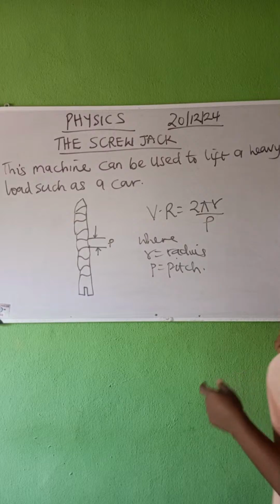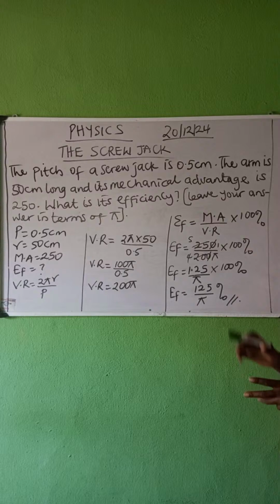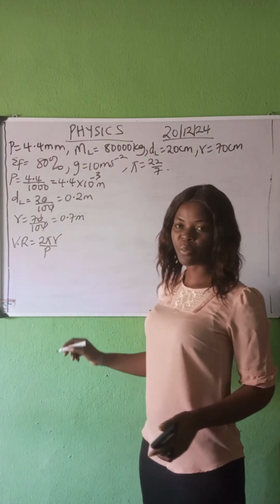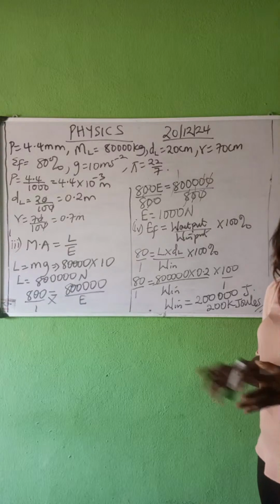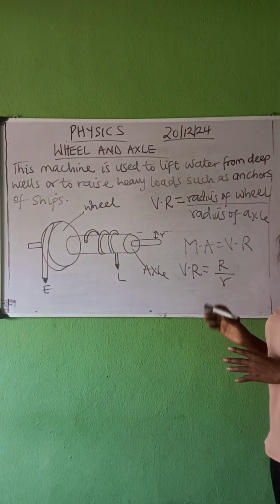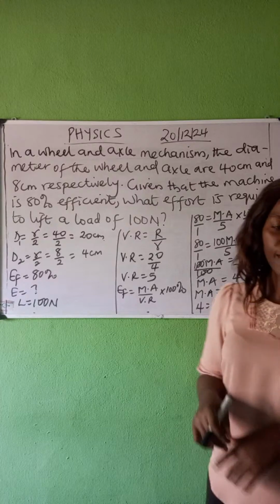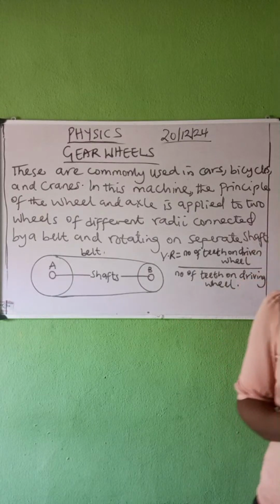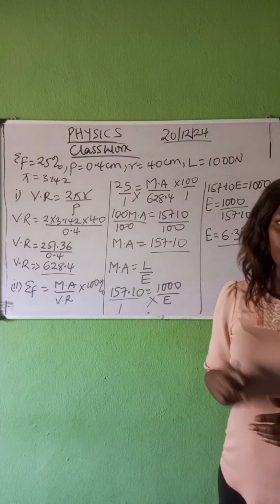Jossy Science Academy is live! MACHINES (SCREW JACK).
Here's a detailed comparison of Screw Jack and Wheel and Axle:

Screw Jack
1. *Definition*: A screw jack is a type of simple machine that uses a screw to lift or move heavy loads.
2. *Components*: Screw, nut, handle, and load.
3. *Working Principle*: The screw is turned using the handle, causing the nut to move along the screw thread, lifting or moving the load.
4. *Mechanical Advantage*: The screw jack provides a mechanical advantage by allowing a small force to lift a heavy load.
5. *Efficiency*: The efficiency of a screw jack is affected by friction between the screw and nut.
6. *Applications*: Construction, automotive, aerospace, and heavy industry.

1. *Definition*: A wheel and axle is a type of simple machine that consists of a wheel attached to a central axle.
2. *Components*: Wheel, axle, and load.
3. *Working Principle*: The wheel rotates around the axle, reducing the friction and effort required to move a load.
4. *Mechanical Advantage*: The wheel and axle provides a mechanical advantage by reducing the friction and effort required to move a load.
5. *Efficiency*: The efficiency of a wheel and axle is affected by friction between the wheel and axle.
6. *Applications*: Transportation (cars, bicycles, carts), machinery, and conveyor systems.

Comparison
1. *Mechanical Advantage*: Both screw jack and wheel and axle provide mechanical advantage, but in different ways.
2. *Efficiency*: Both machines are affected by friction, but the screw jack is more affected due to the screw-nut interface.
3. *Applications*: Screw jacks are used for lifting and moving heavy loads, while wheel and axle are used for transportation and motion.
4. *Complexity*: Screw jacks are more complex due to the screw-nut mechanism, while wheel and axle are relatively simpler.

Key Concepts
1. *Mechanical Advantage*: The ratio of output force to input force.
2. *Efficiency*: The ratio of output work to input work.
3. *Friction*: A force that opposes motion between two surfaces.